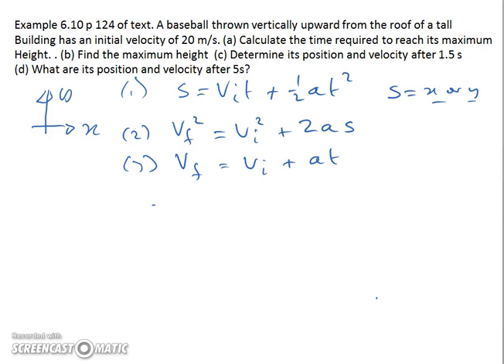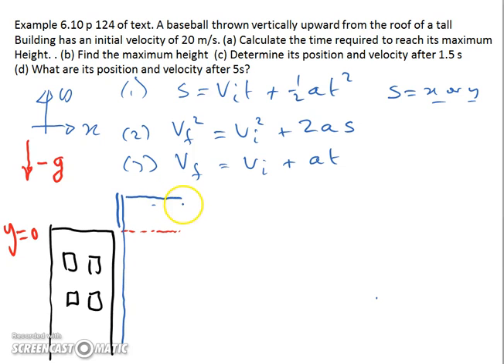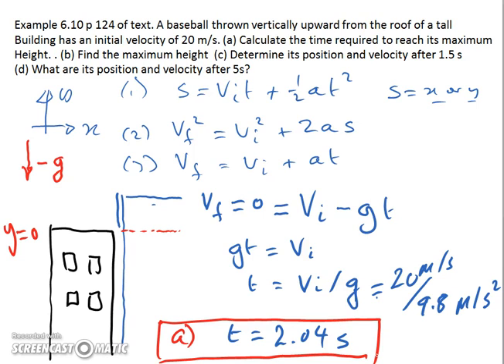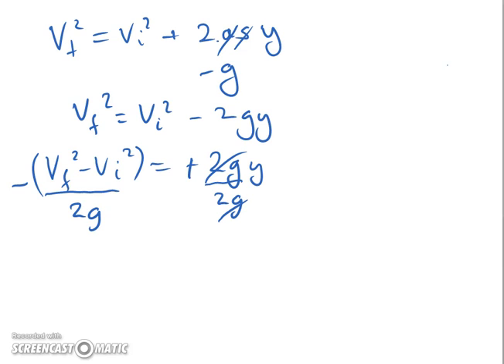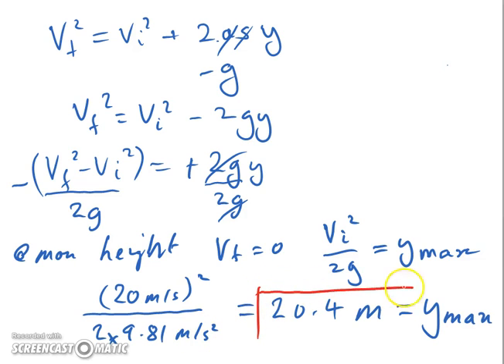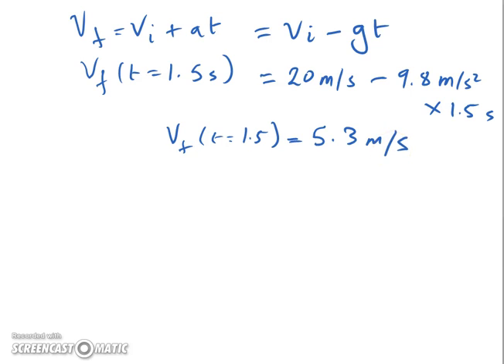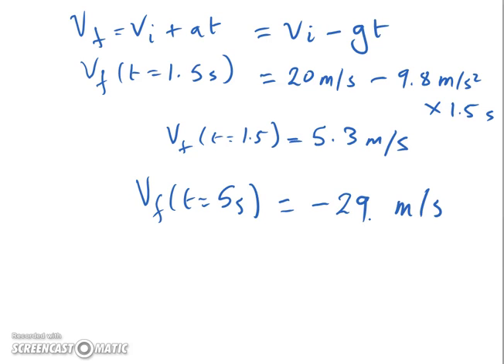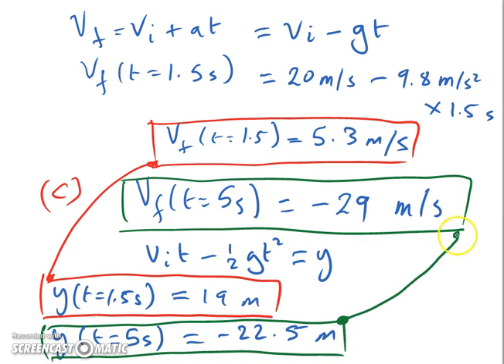Ch6 Ex6 10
Example 6.10 from page 124 of textbook